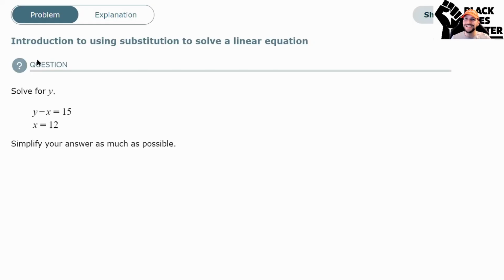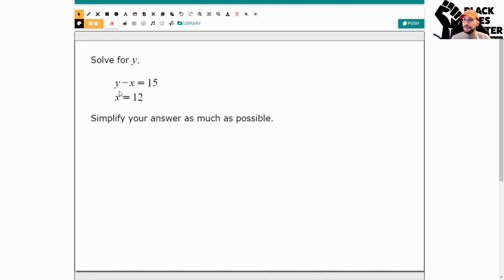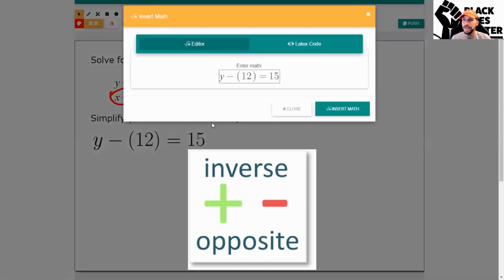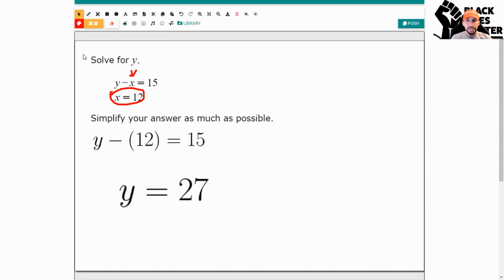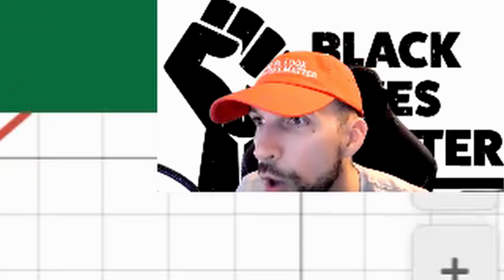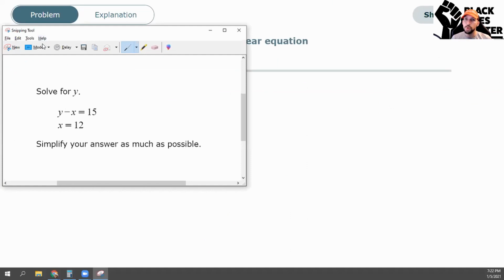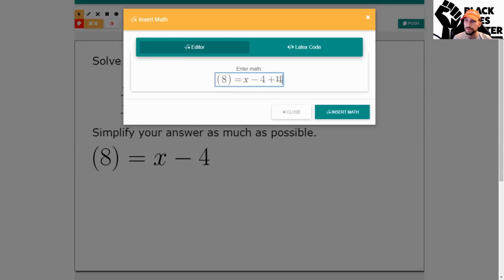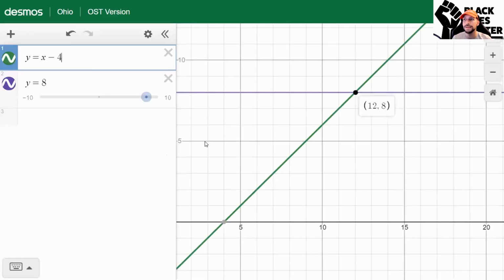MISH 51 - ALEKS: Using Substitution to Solve a Linear Equation